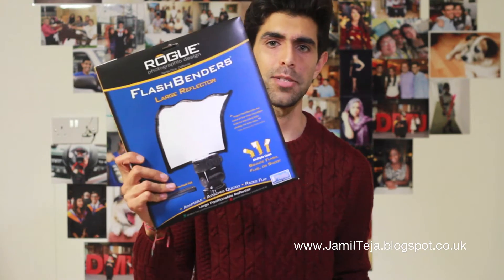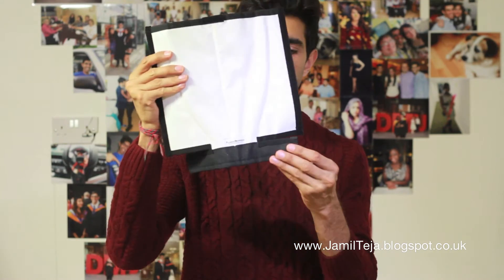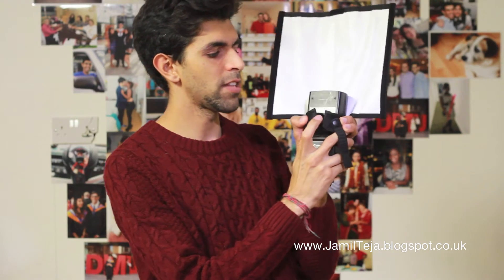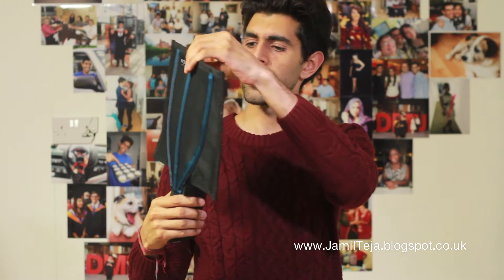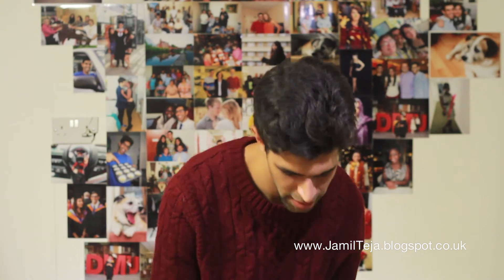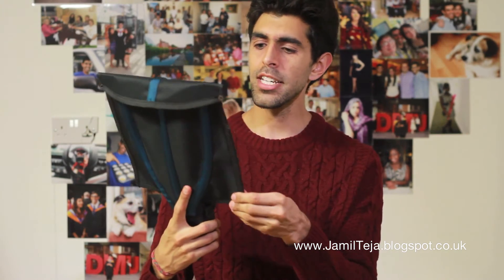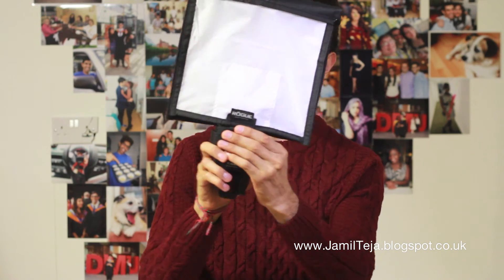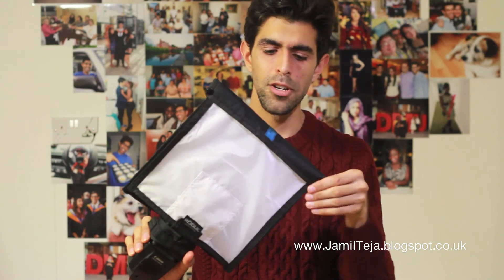Jamil's First Impressions of the Rogue Flashbender and Diffusion Panel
These are my first impressions of the Rogue Flash Bender and Diffusion Panel - it's a great flash combined accessory which creates beautiful catchlights in the eyes.